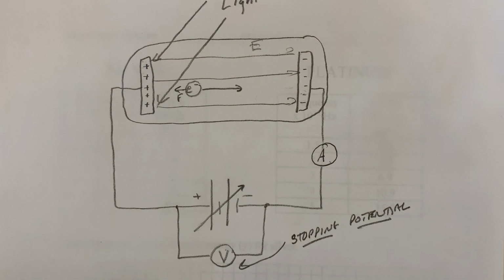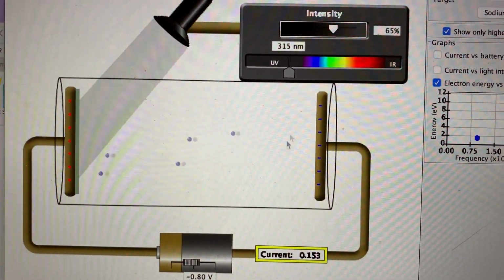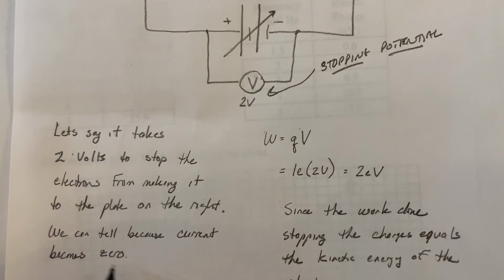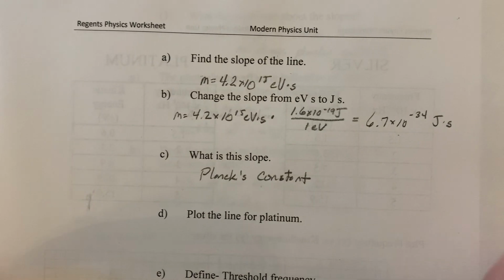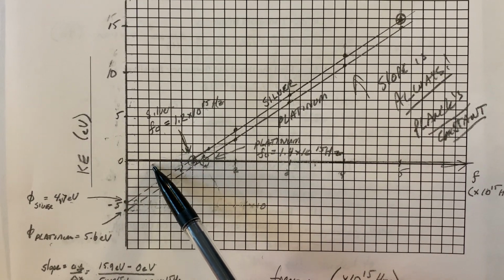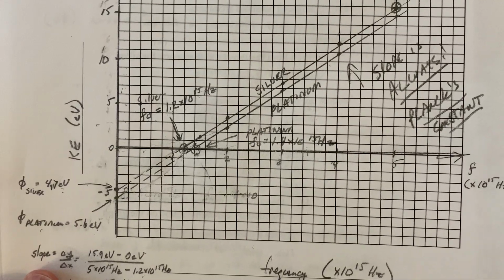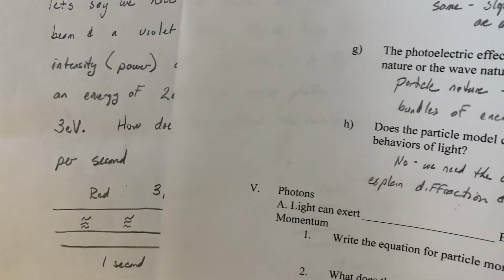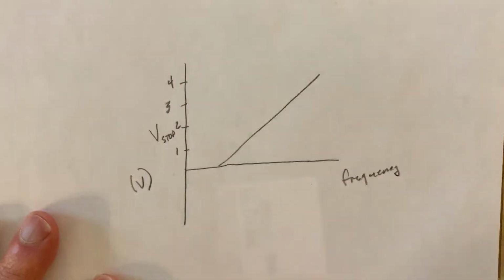Photoelectric effect part 2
Part 2 of the photoelectric effect